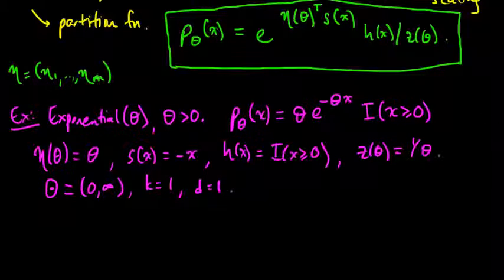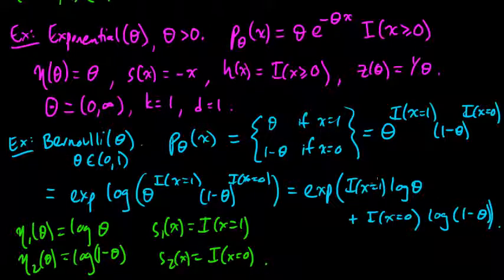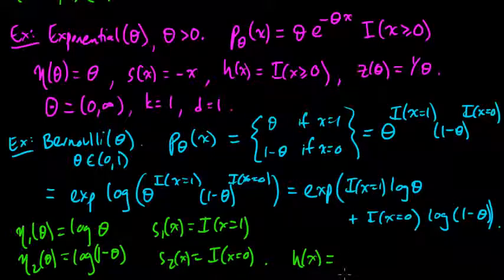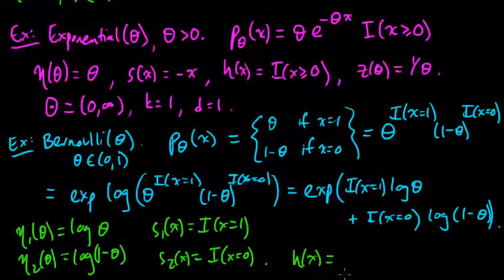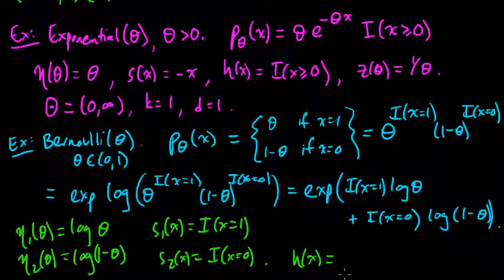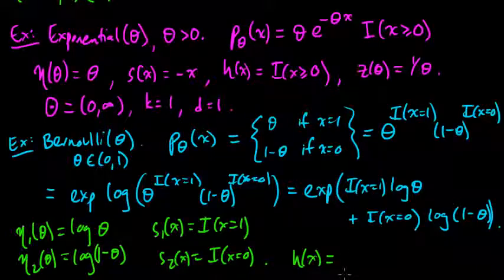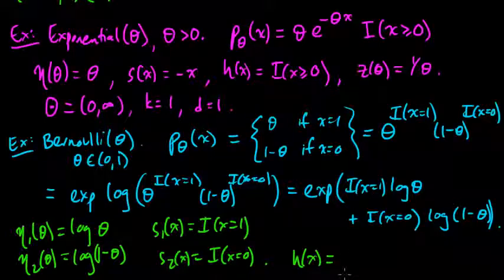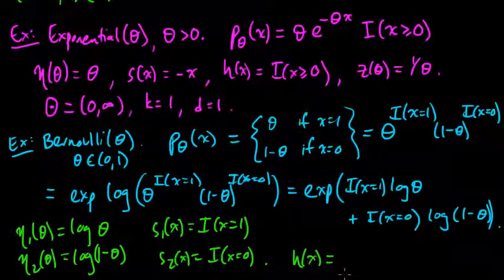(ML 5.1) Exponential families (part 1)-_aNk4QKi2_o.mkv